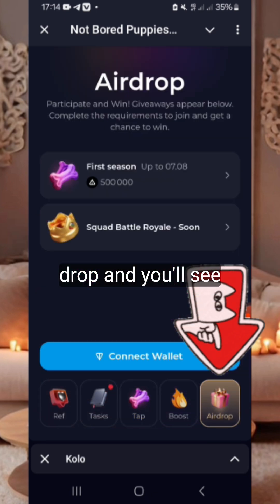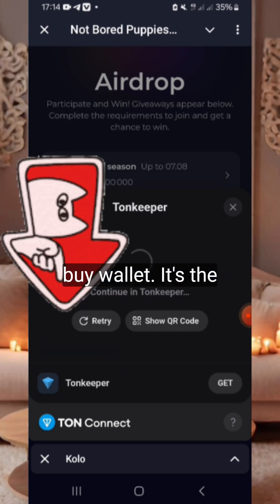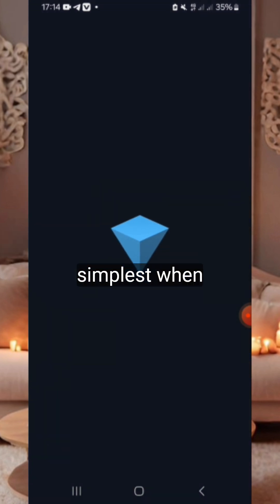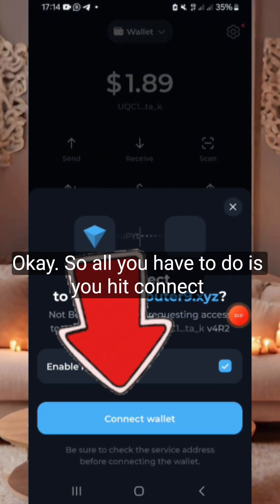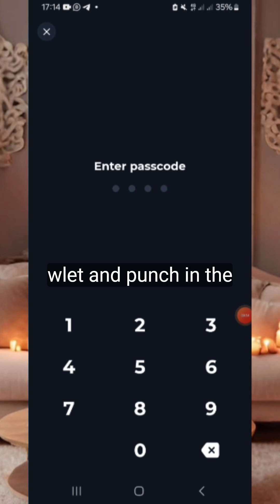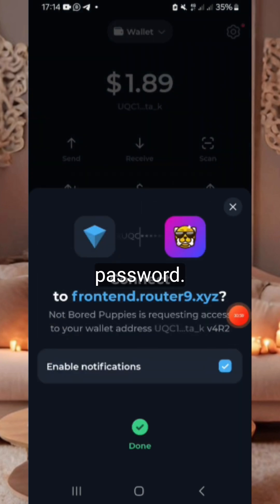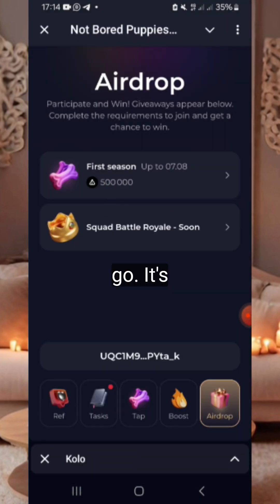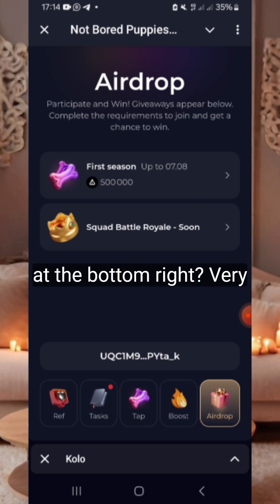How to Connect Your Not Bored Puppies Telegram Mining Bot to a Withdrawal Wallet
Learn step-by-step how to connect your Not Bored Puppies Telegram Mining Bot to a withdrawal wallet in this easy-to-follow tutorial. Ensure a seamless process for managing your mining rewards by following these simple instructions. Perfect for both beginners and experienced users."Hashtags